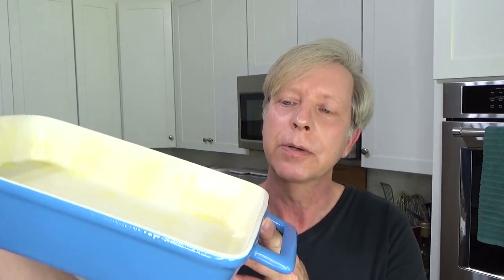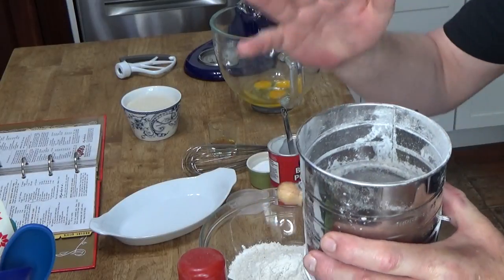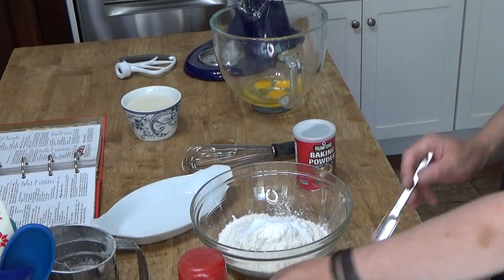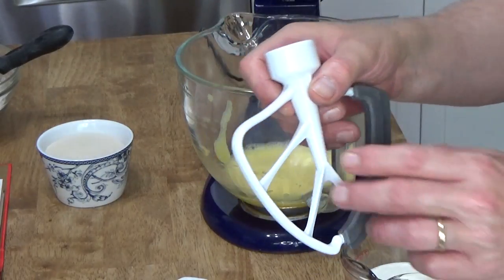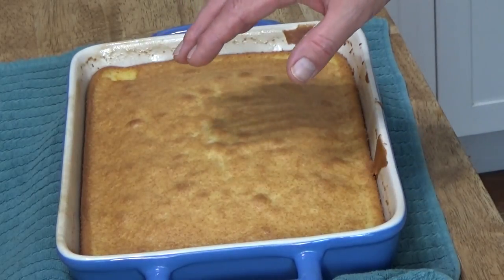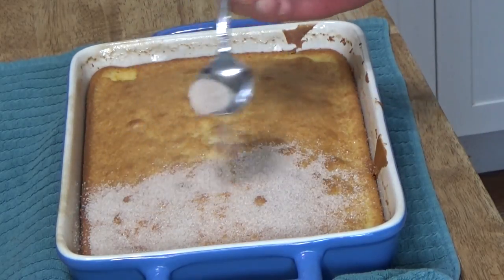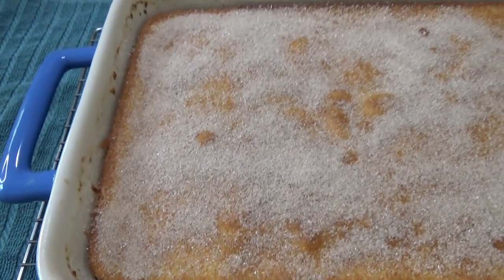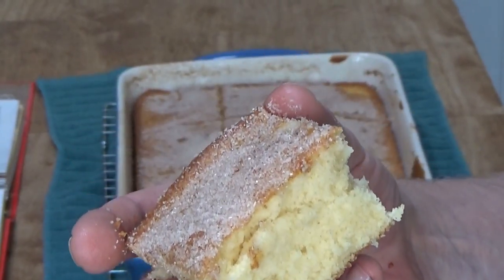1950s Sweet Cream Cake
This cake is deliciously light, fluffy, and moist. I adapted the recipe from the 1950 edition of "Betty Crocker's Picture Cookbook." Click "show more" to see the list of ingredients.

Sweet Cream Cake
Ingredients for 2 9-inch cake pans or 1 13x9 (or slightly smaller) baking dish

Butter and flour for greasing the cake pans
3 large eggs
1 1/3 cups sugar
2 1/4 cups SIFTED all-purpose flour
3 teaspoons baking powder
1 teaspoon salt
1 1/3 cups heavy cream
1 1/2 teaspoons vanilla
Optional topping for the cake: a mixture of cinnamon and sugar